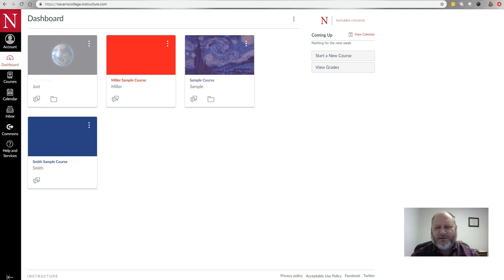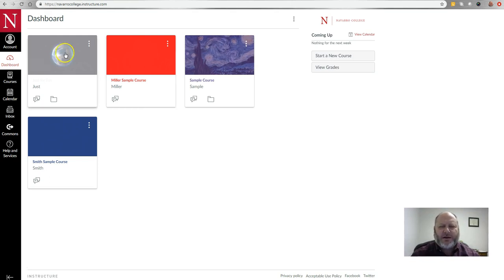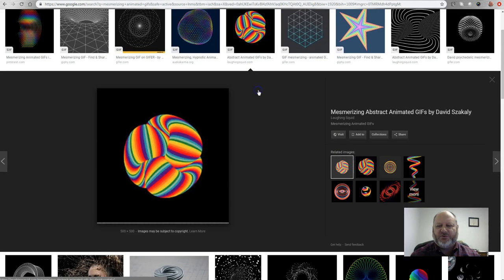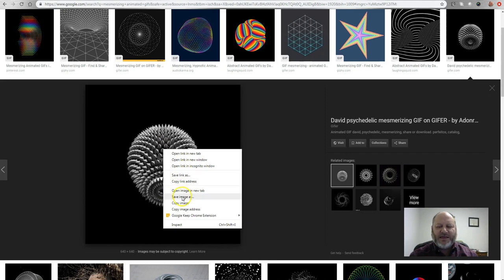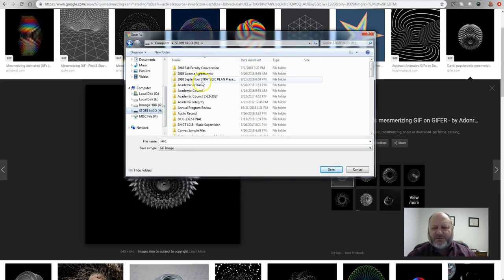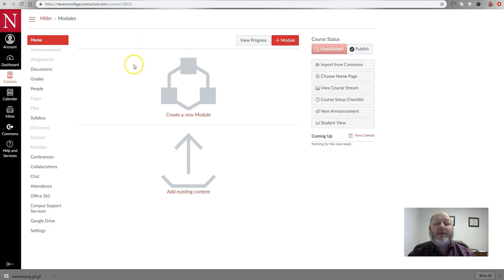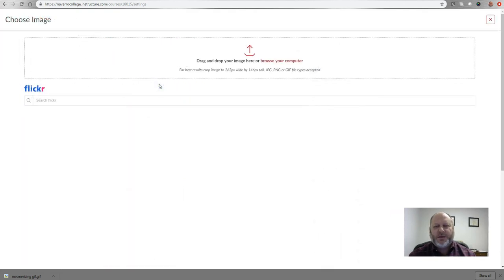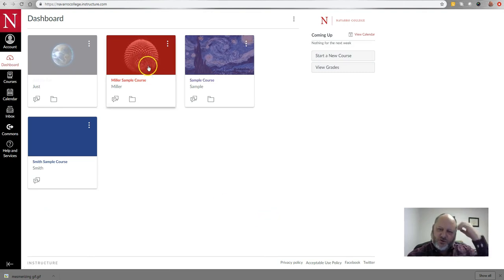Adding Animation to Your Canvas Course Cards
Adding images to Canvas course cards is fun - but did you know you can also add animated files?  This video demonstrates how to do just that!